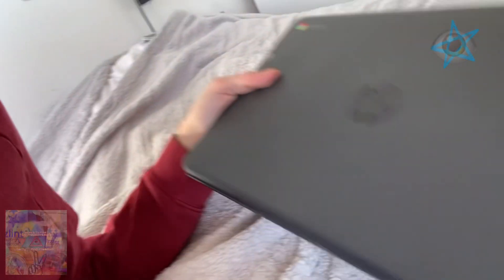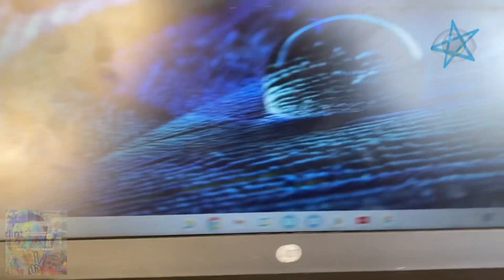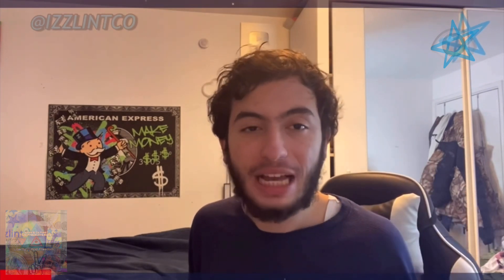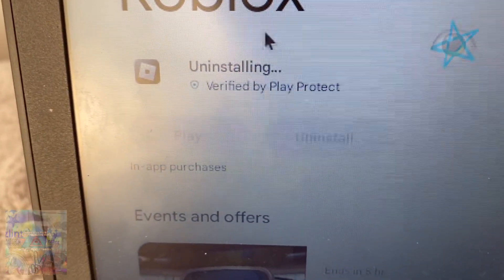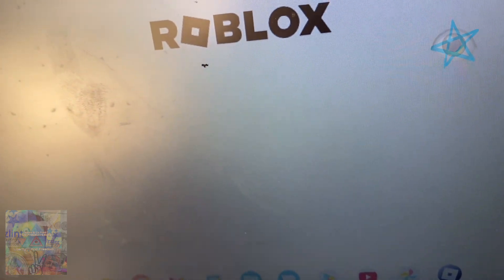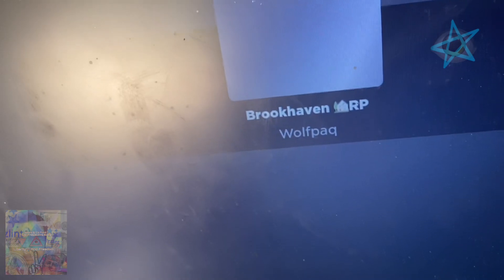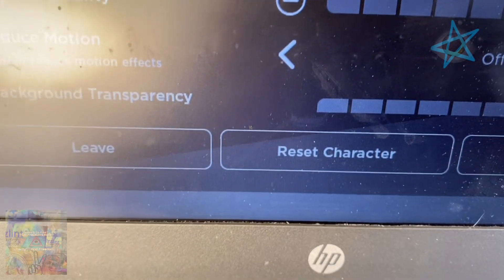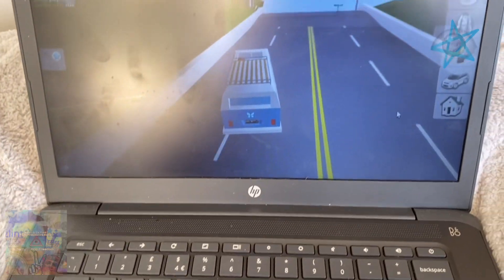How to play Roblox on a school chrome book unblocked (How to play Roblox on a school chrome book)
In this video I will teach you how to play roblox on school chromebook
play roblox on school chromebook
play roblox on school chromebook 2023